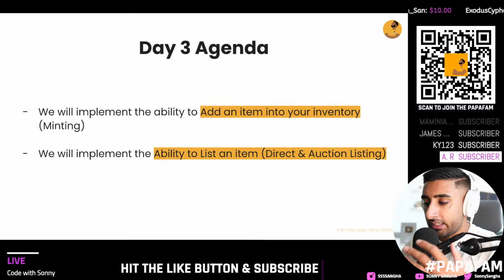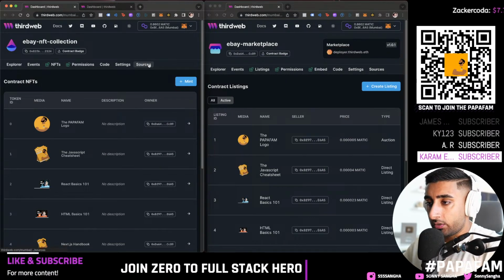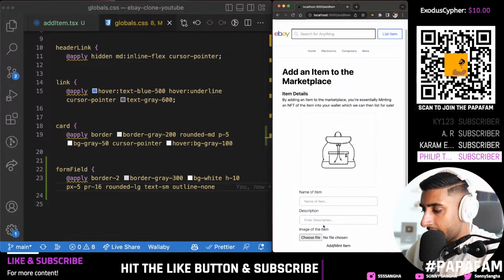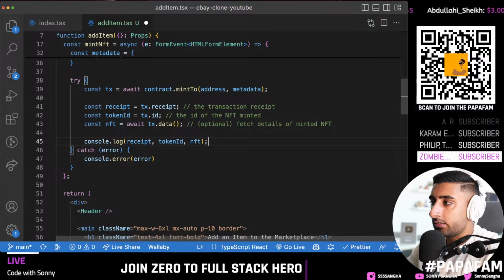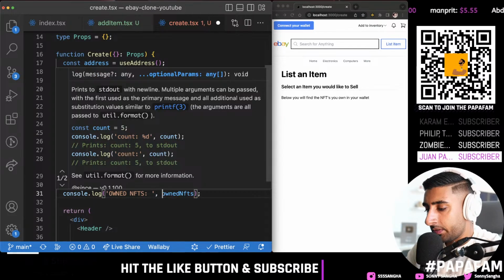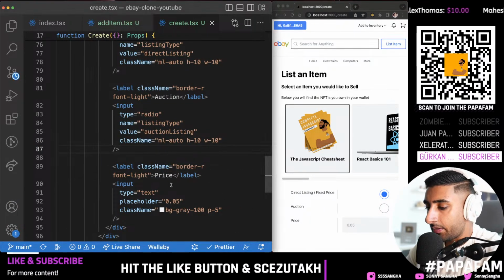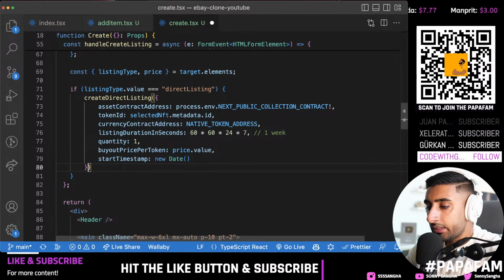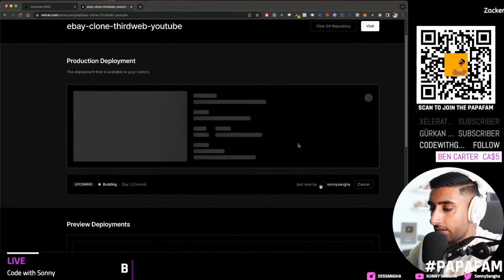🔴 The Marketplace 5-Day Challenge | Day 3 – NFT Minting & Auctions (Next.js 13, TypeScript)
This is your chance to kick-start your dream developer career & Win over £12,000 in prizes!

'Buckle up PAPAFAM

🕐 TIMESTAMPS:
[COMING SOON]